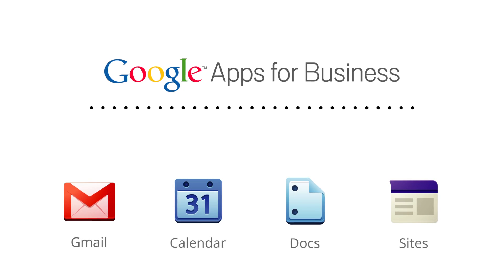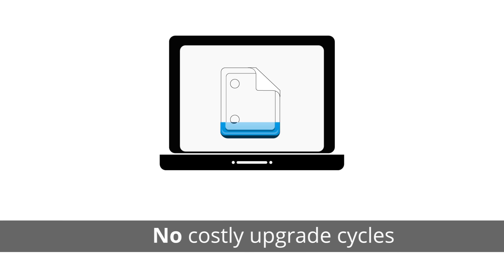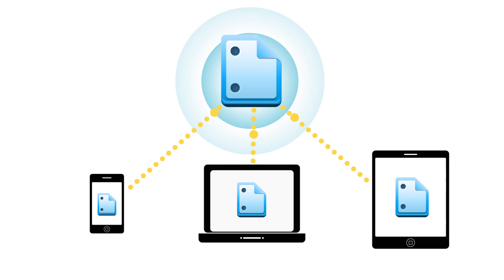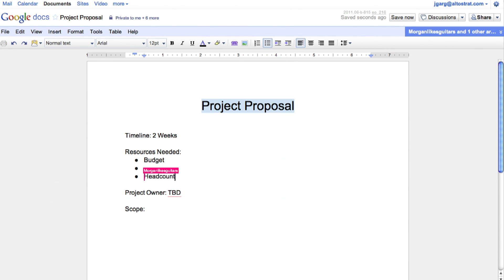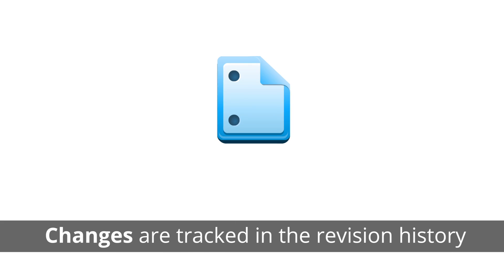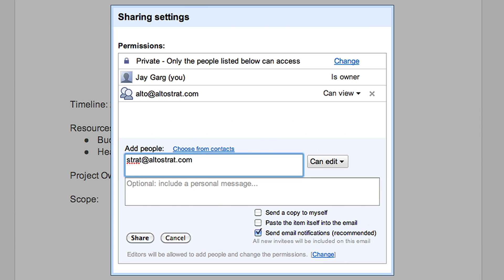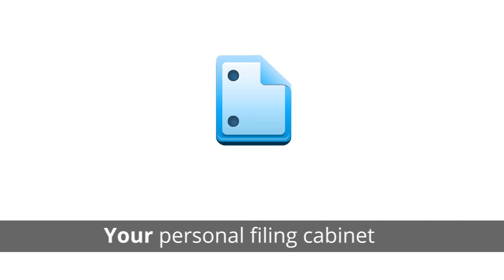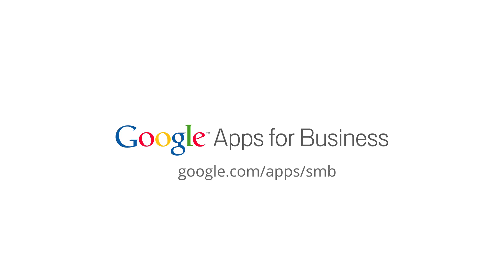Google Docs Overview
Learn how your employees can collaborate in real-time on documents, spreadsheets, and more with Google Docs.